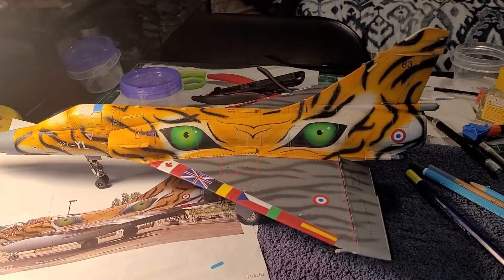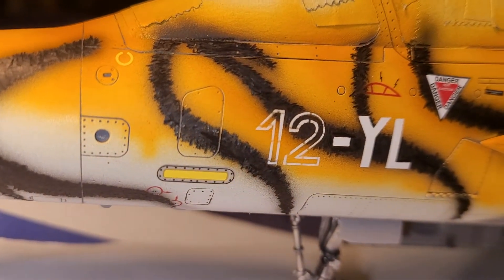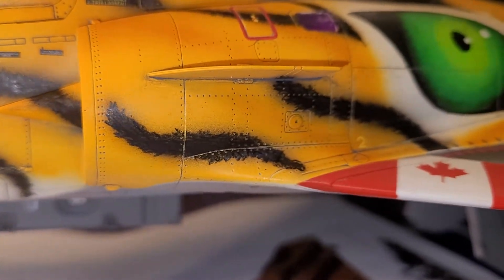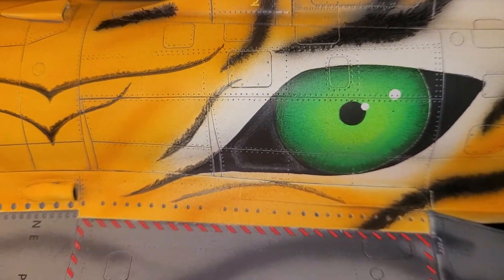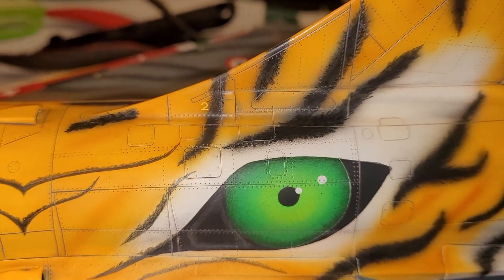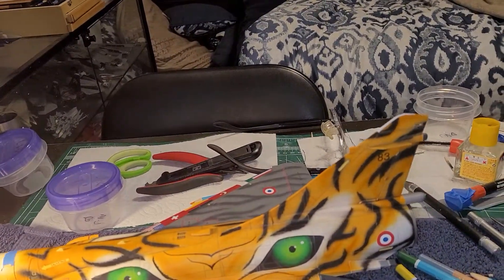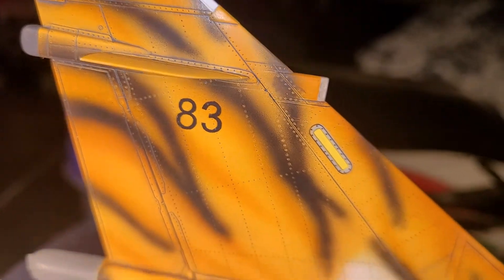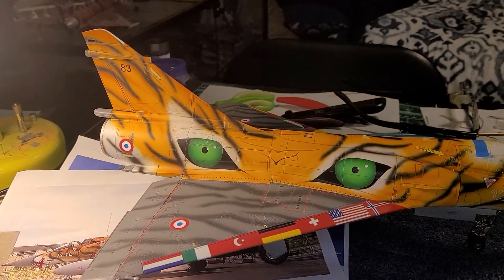1/32 kittyhawk Mirage 2000c tiger meet part 3.5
The remaining recovered footage from my broken phone.